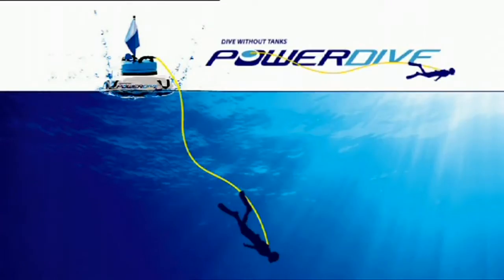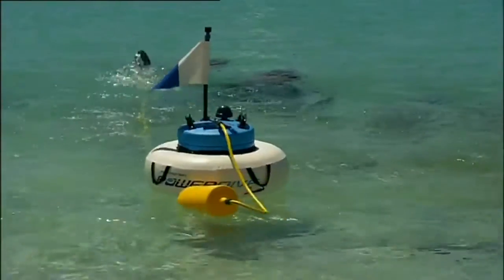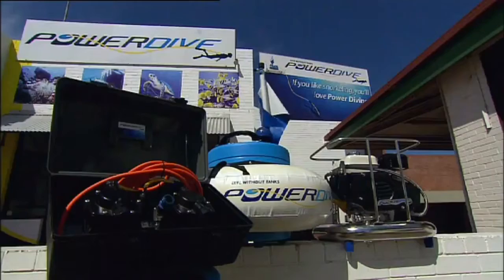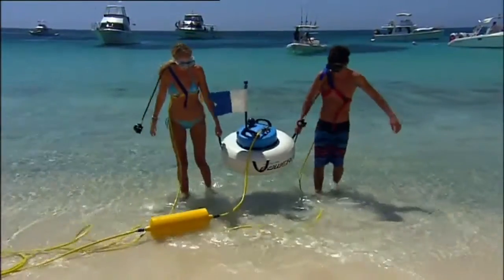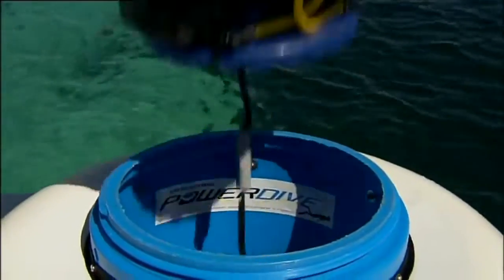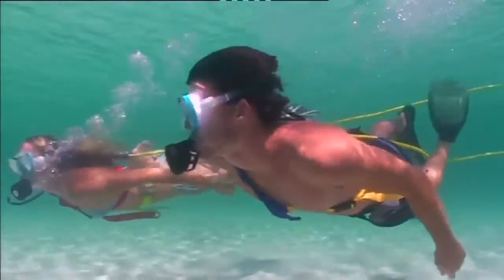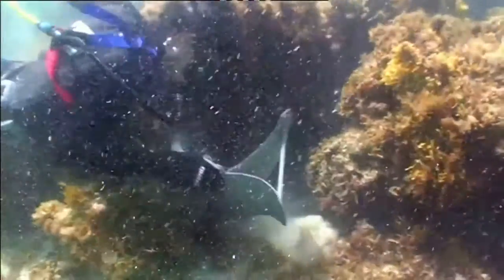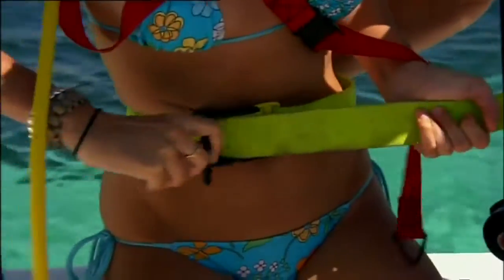PowerDive - Dive without tanks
DIVE WITHOUT TANKS! If you like snorkeling, you will love PowerDiving! No dive tanks to carry, refill or wear.